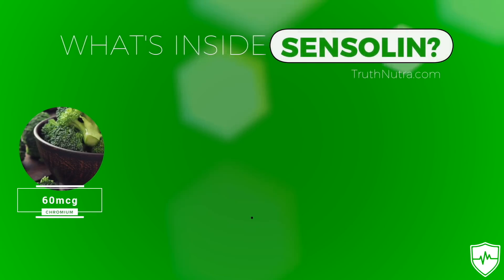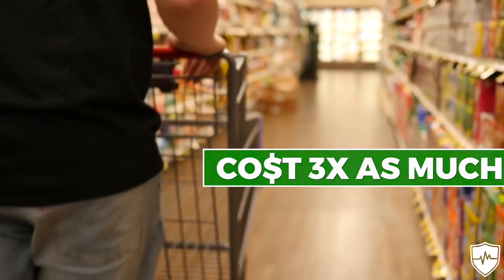How To Lower Blood Sugar Naturally And Control Appetite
Let's look in depth at how to lower blood sugar immediately. First What is insulin?

Insulin is a hormone that’s produced by the pancreas, that helps turn sugars from carbohydrates to energy.

It also allows the body to store glucose for future use.

The muscles and liver store the sugars as glycogen, which causes muscle cells to expand. Likewise, fat cells store the sugar as triglycerides and may expand as well.

Now, what is insulin sensitivity, and insulin resistance.

Insulin sensitivity is how receptive the body is to the insulin it produces. When the body is properly sensitive to insulin, it uses that insulin produced and effectively removes it from the bloodstream, making energy and storing glucose for later.

A healthy body is sensitive to insulin, which means it needs to make less insulin to stay healthy.

Better yet, being more insulin sensitive allows the body to utilize carbohydrates properly for more energy, building muscle, and will also help the body store less fat.

What’s even better, is that greater insulin sensitivity is going to lead to higher T levels in men.

Now what are some signs that a person might have poor insulin sensitivity? Or have developed insulin resistance?

Higher insulin levels can cause weight gain, higher insulin levels can cause aging, higher insulin levels can cause reduced T,  higher insulin levels increases cravings for junk foods, and also leads to blood pressure issues.

With all of this in mind, for anyone who feels as though they’re one of those people who is constantly riding the blood sugar roller coaster, with blood sugar all over the place, depending on what you eat, when you eat, and you get hangry and get crazy when they don’t have food,

For everyone who needs help with blood sugar control and needs to increase their insulin sensitivity naturally, and for the good people out there who don’t want to go take drugs to achieve this, I’ve got 3 natural compounds to use today to simply, and quickly increase insulin sensitivity naturally and get control over those cravings once again.

Now the first thing is what’s known as berberine.

Now berberine is an alkaloid extract taken from various plants and it’s been used in traditional chinese medicine for centuries. Some of the benefits of berberine include, anti-inflammatory and antidiabetic effects, improved intestinal health, improved cholesterol numbers, increased exercise performance, and decreased blood pressure.

Now the recommended dosage for berberine is between 500-1500mg/day.

It’s also recommended to take this dosage split between 2-3 times throughout the day.

Now next up, we have cinnamon ceylon oil. Cinnamon is commonly used as a spice but it’s also known for its numerous biological effects on the body. The best type of cinnamon is ceylon because it has lower coumarin content. Cinnamon has a ton of benefits, including reducing the rate at which glucose enters the body, improved glucose usage in cells, lower fasting blood sugar, and improved cholesterol levels.

Now the recommended dosage for daily cinnamon intake is between 1-6g per day.

And the third compound, the third natural ingredient that you can consume on a daily basis is actually what’s known as chromium. Chromium is an essential mineral that’s consumed through your diet. It’s found in plant products and grains.

The benefits of chromium include, a regulation of glucose metabolism, improved insulin sensitivity, it is used to treat glucose intolerance in type 2 diabetes, leads to a great reduction in appetite, improved symptoms of depression, and a noticeable increase in libido with the right amount of chromium.

One option is to search around on Amazon and try to find them, but we did at UMZU is that we put together a supplement known as Sensolin.

Sensolin is specifically designed with these three ingredients at the exact clinical dosages shown in human studies to actually work, to actually help regulate blood glucose and to help with insulin sensitivity.

We have chromium in 300 mcg. And this is meant to be taken 2-3x a day, so you take this before meals, and what that’s going to do is help eliminate that annoying crash after meals. And it’ll help regulate appetite so you’re not ravenous throughout the day and on these crazy blood sugar swings.

We also included ceylon cinnamon in 1g per serving.

And we also have the critical ingredient berberine in the exact right dosage.

So Sensolin is actually the logical solution to purchase.

If someone was to buy all of these separately, the costs would be 3 times as much as just one month’s supply of the convenient Sensolin formula.

Sensolin is the natural blood sugar control and insulin sensitivity solution that will help regulate appetite.

To learn more about Sensolin click through and read more on the next page. If you want to share this with friends and family go ahead and do so right now.